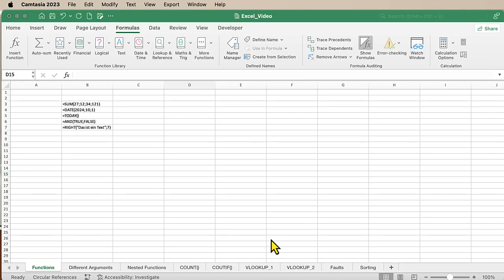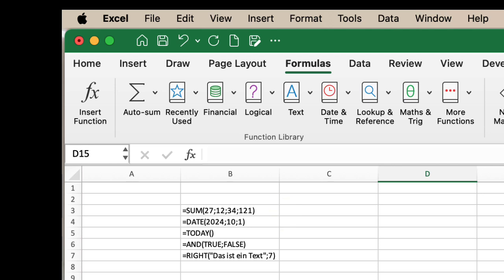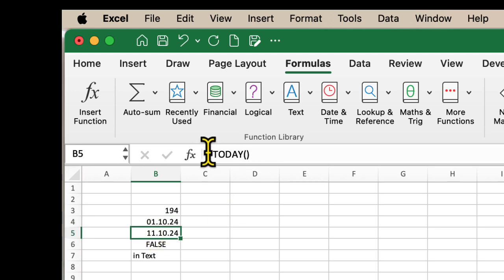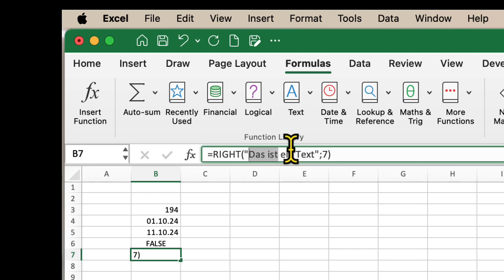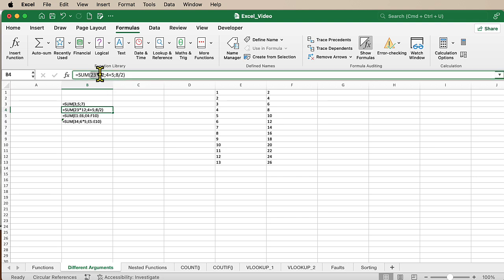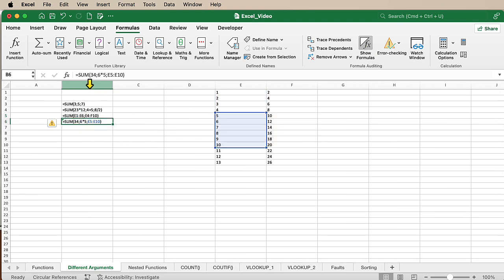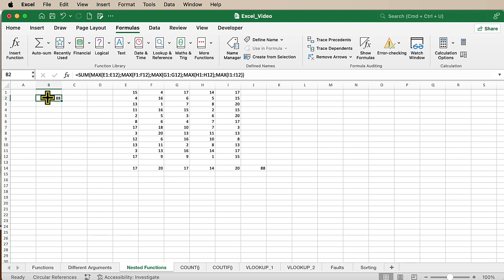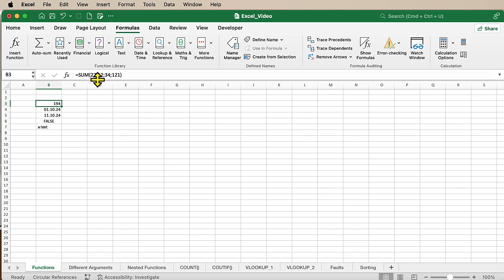08 01 Excel Functions Arguments